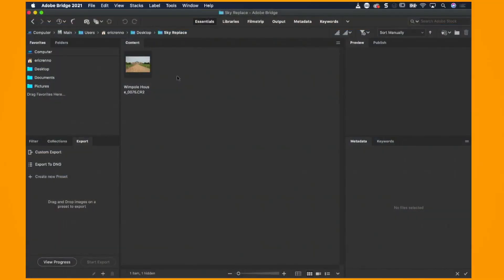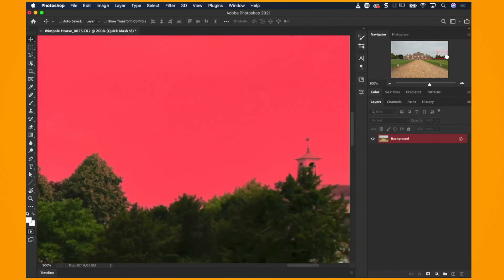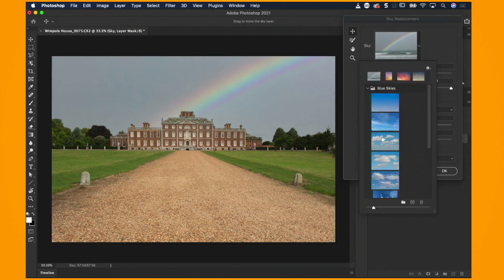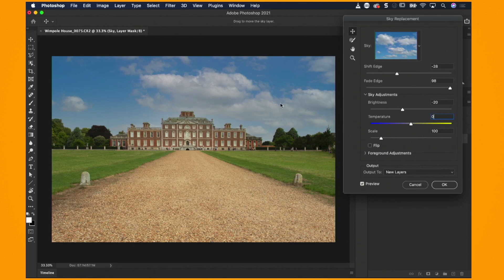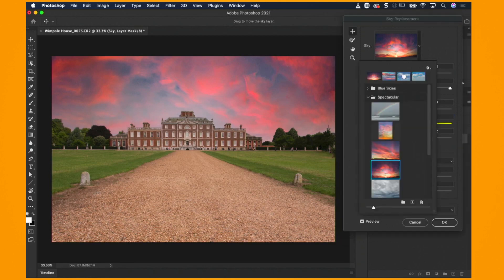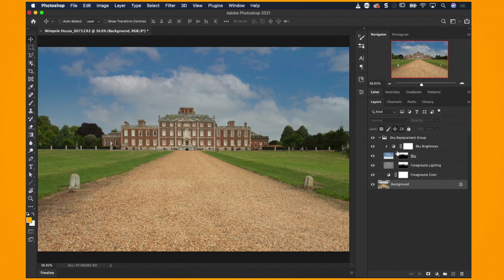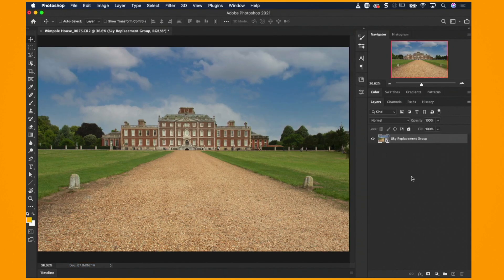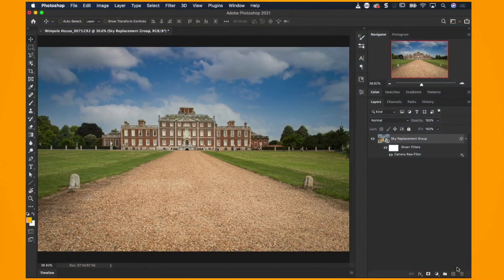Sky Replacement with Photoshop